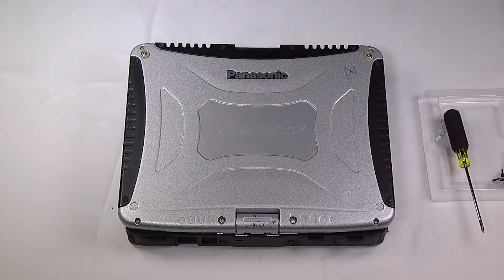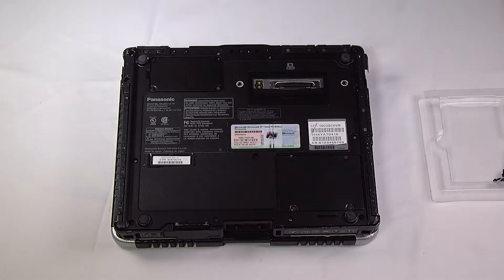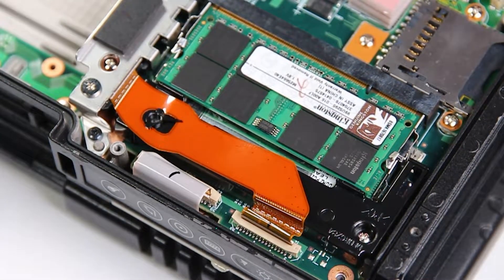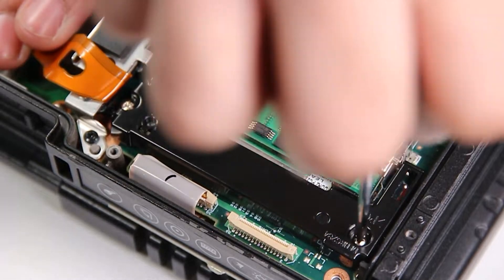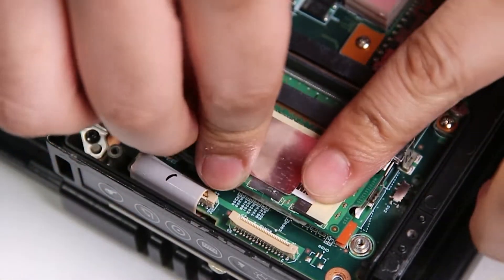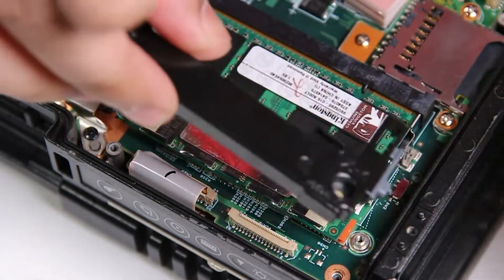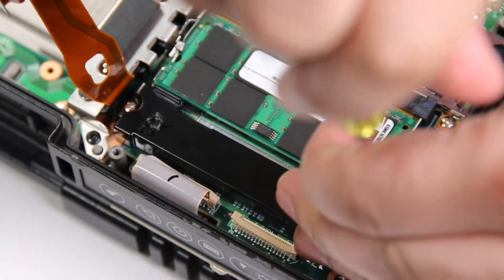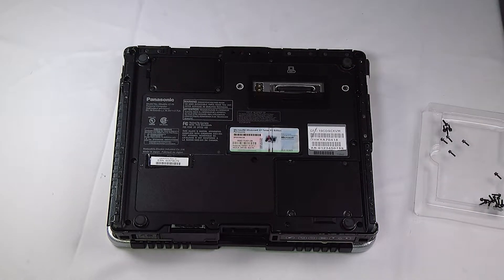*FULL* Panasonic Toughbook CF-19 RAM Upgrade!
Do you need to FULLY upgrade the memory(both RAM sticks) on your Panasonic Toughbook CF-19? We'll be giving you the steps to do so in this video! To find out more about how to perform a single stick replacement on your CF-19, check out the related videos.

▬ Chapters ▬

00:00 | Introduction
00:22 | Remove the Back Cover
00:58 | Remove the RAM Sticks
01:56 | Install the New RAM Sticks
03:03 | Reinstall the Back Cover
03:45 | Conclusion

▬ Social Media ▬